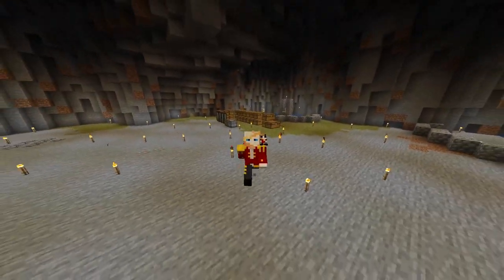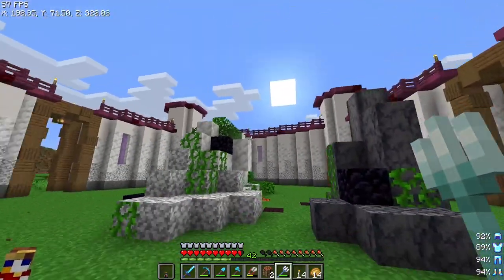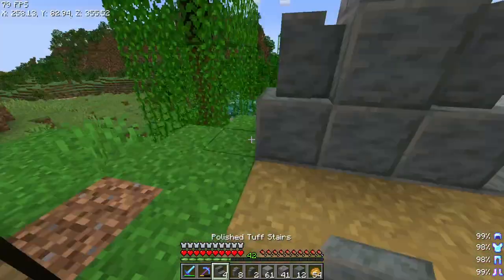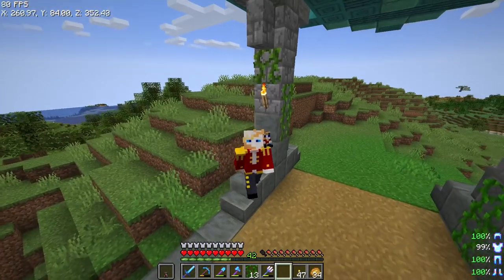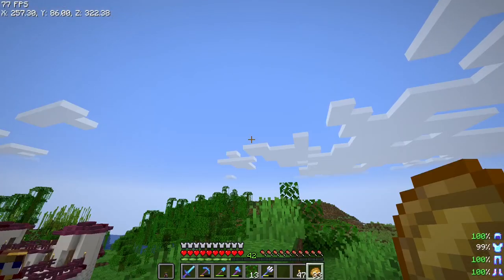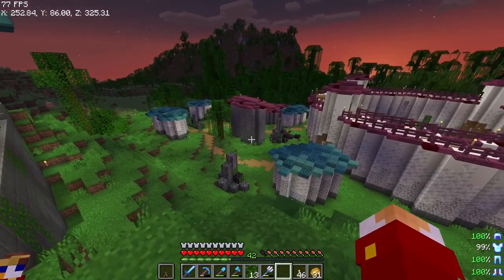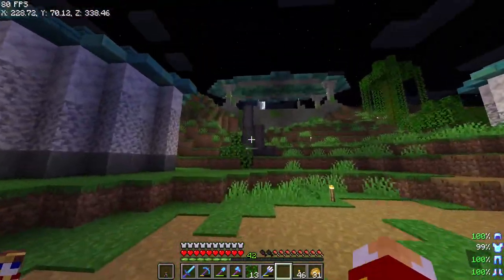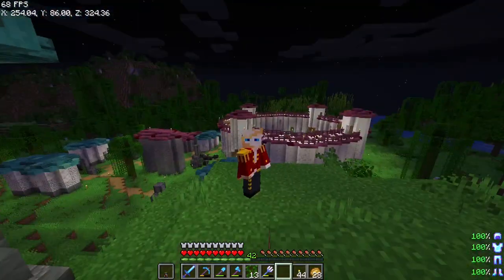Making A Ruined Magic Village! Survival Series Ep:13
Today, We Built A Magic Village! We had to use ALOT of quartz for this build so I am glad that we finally got into the nether last episode. This place has a lot of lore I want to make happen but we will do that latter!